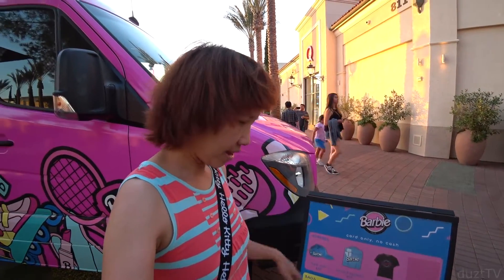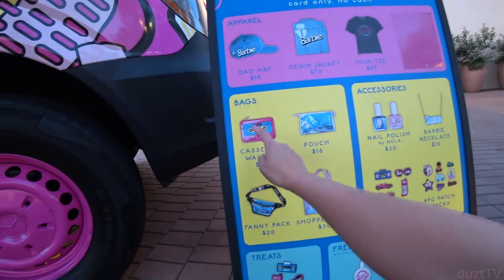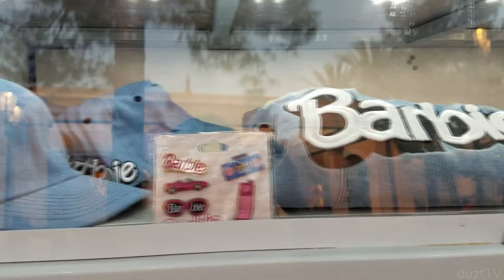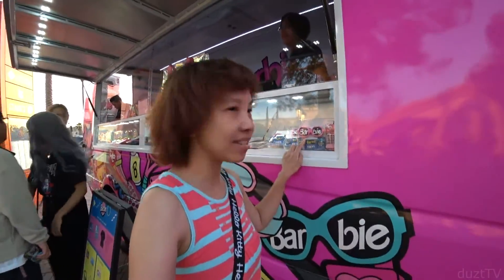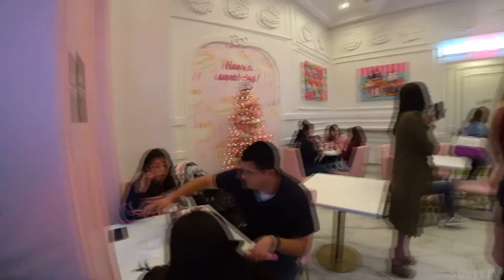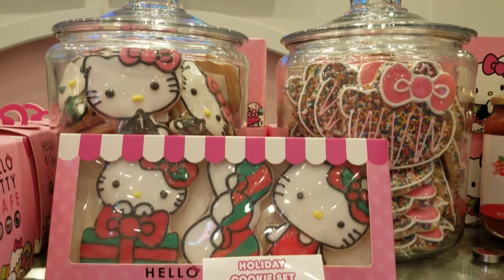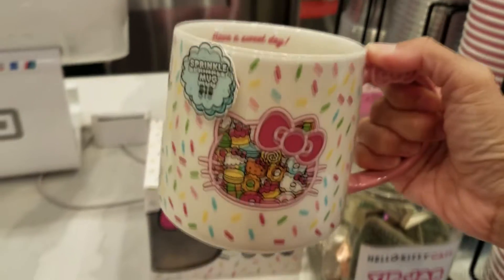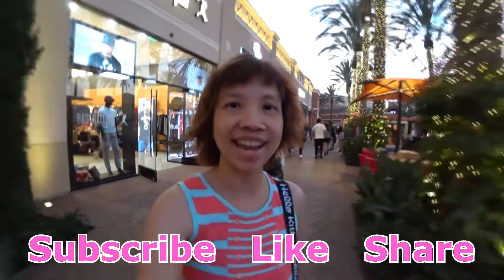Barbie Truck Tour and Hello Kitty Cafe at Irvine Spectrum Center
Visiting the Barbie Truck Tour and Hello Kitty Cafe at the Irvine Spectrum Center.

barbie totally throwback tour barbie 60th anniversary. hello kitty grand cafe hello kitty sprinkle mug hello kitty holiday cookie set